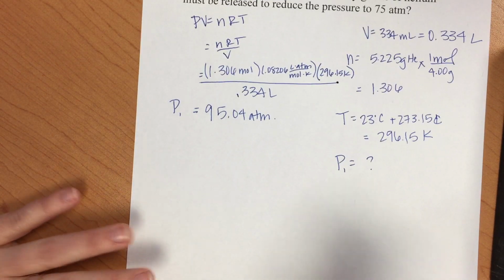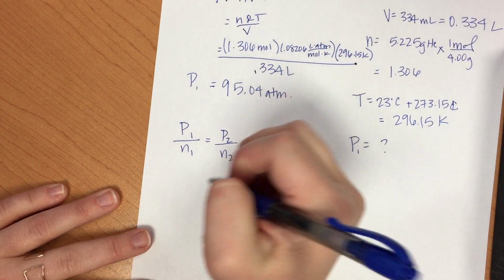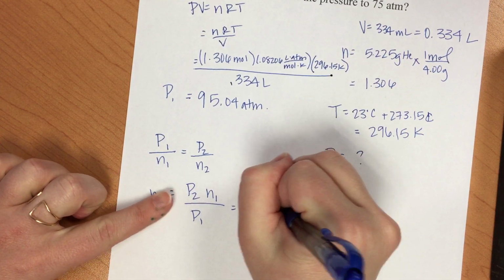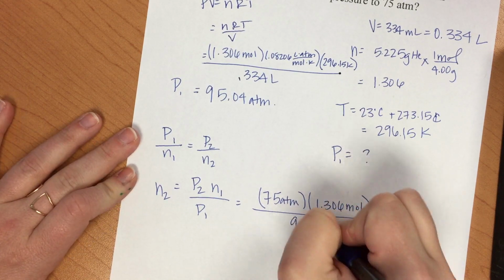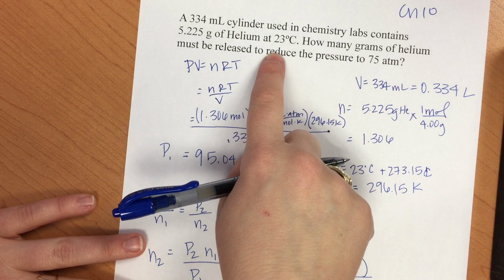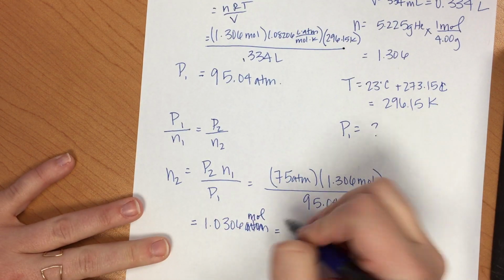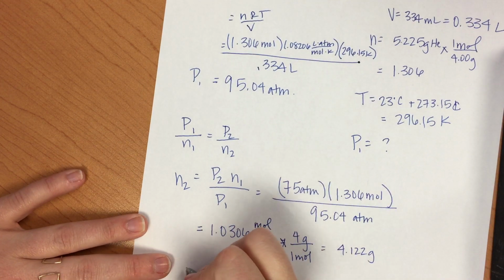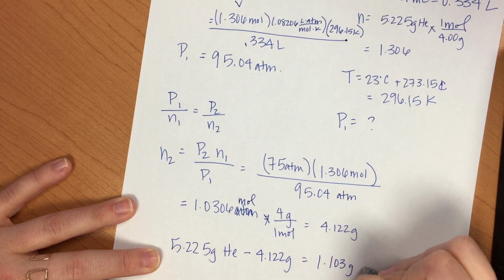Ch 10 Gas Laws